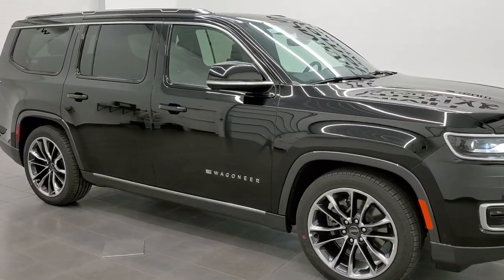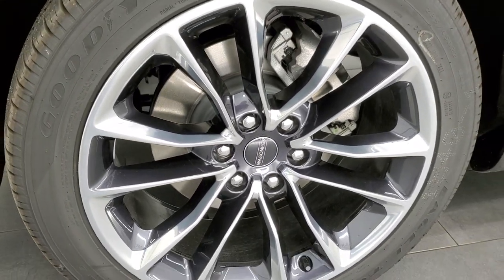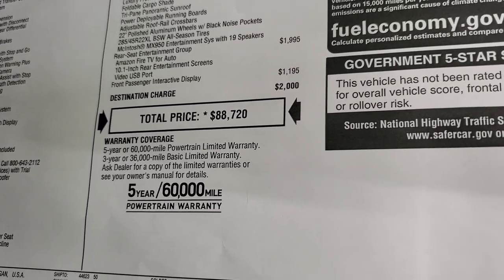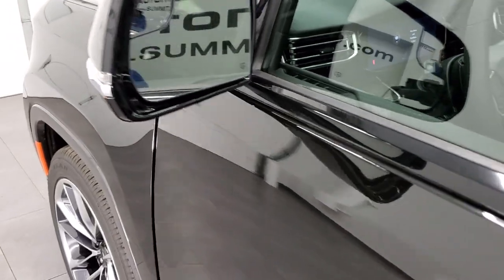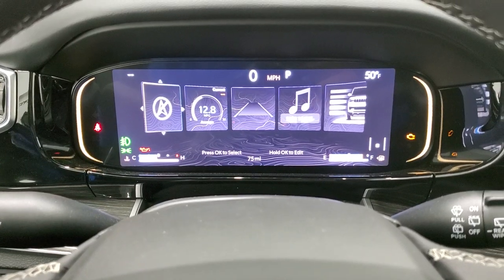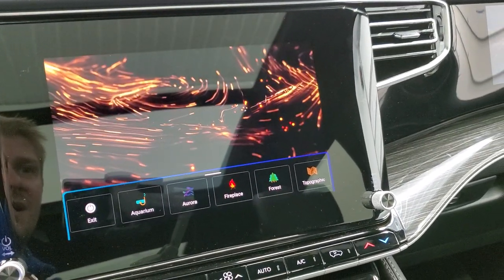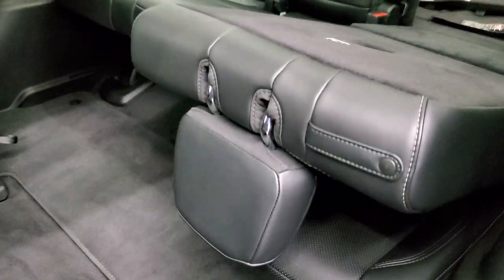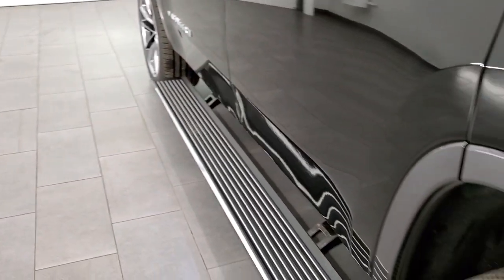THE ALL NEW 2022 JEEP WAGONEER SERIES III PREMIUM DIAMOND BLACK WALKAROUND OVERVIEW + EASTER EGG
This 2022 JEEP WAGONEER SERIES III PREMIUM GROUP WITH REAR ENTERTAINMENT QUADS AND PASSENGER SCREEN IN DIAMOND BLACK FOR SALE IN FOND DU LAC OSHKOSH WISCONSIN 54935 is the vehicle we did walk around review of today.

Thank you for checking out this video of this 2022 JEEP WAGONEER SERIES III PREMIUM GROUP WITH REAR ENTERTAINMENT QUADS AND PASSENGER SCREEN IN DIAMOND BLACK FOR SALE IN FOND DU LAC OSHKOSH WISCONSIN 54935

STOCK: 22J1
MSRP: $88,720
MILES: 75
MAKE: JEEP
MODEL: WAGONEER
VIN: 1C4SJVDT8NS103993
LOCATION: FOND DU LAC OSHKOSH WISCONSIN, 54937 TRUCKS ON 41